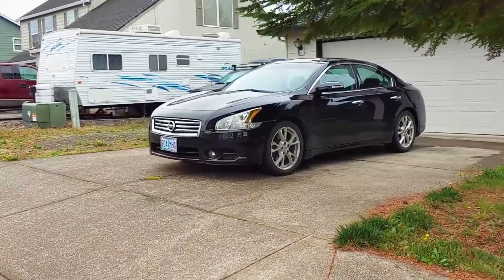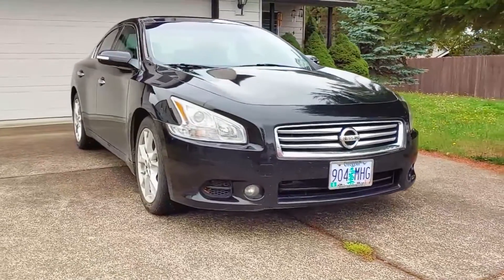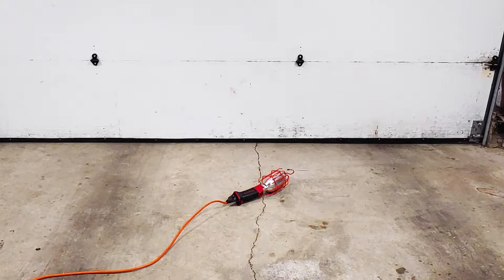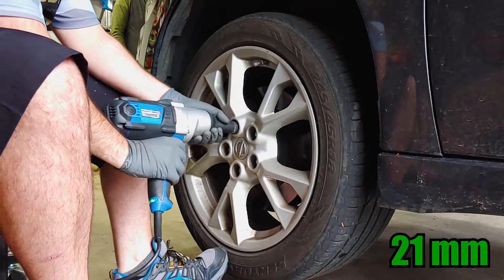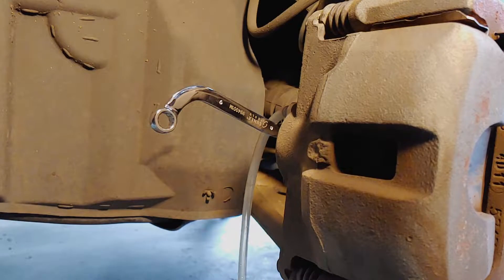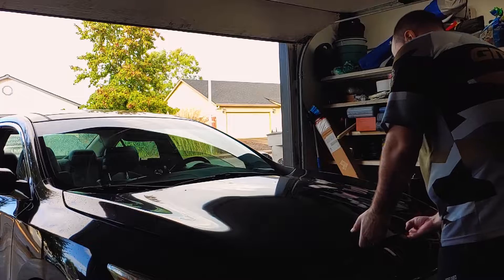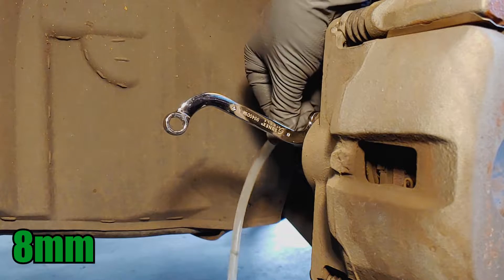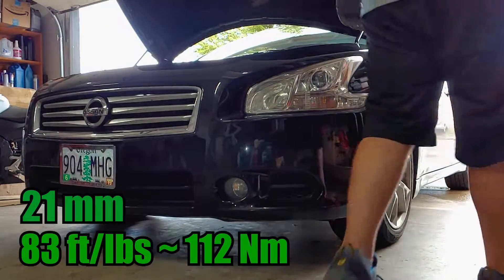Brake Fluid Bleed Guide for Nissan Maxima 2009-2014 - Tool Sizes and Torque Specs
How to change your Nissan Maxima’s brake fluid at home with tool sizes and torque specs.

NOTE:
Please recycle your used automotive fluids!

LINKS:
Torque wrench
21mm socket
Wrench set
Impact wrench
Impact driver
Low profile ramps
Floor jack
Jack stands
Rolling stool
Drop light
Silicone tubing
Plastic container

TOOLS USED AND SUPPLIES USED:
• Torque wrench
• 21mm socket
• 8mm wrench
• Impact driver
• Floor jack
• Jack stands
• A Creeper
• A stool
• A light
• Silicone tubing
• Plastic container
• Funnel
• Rubber gloves